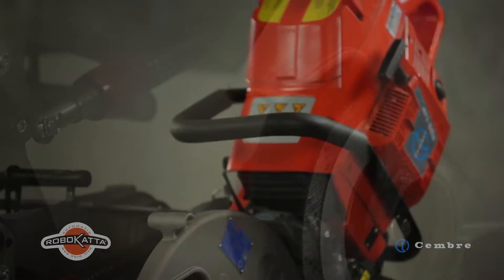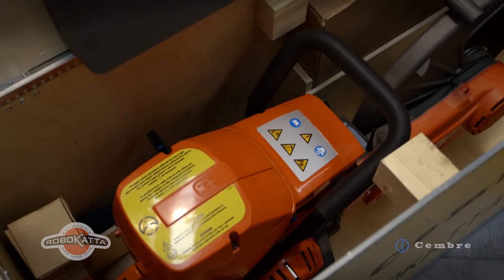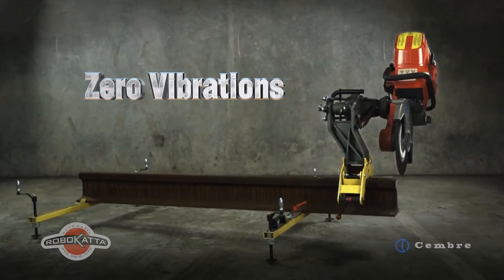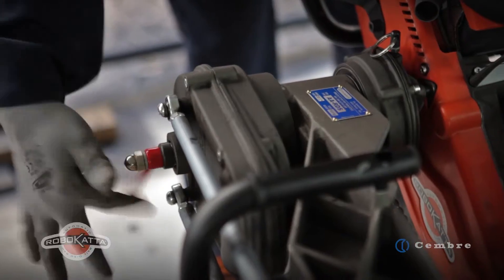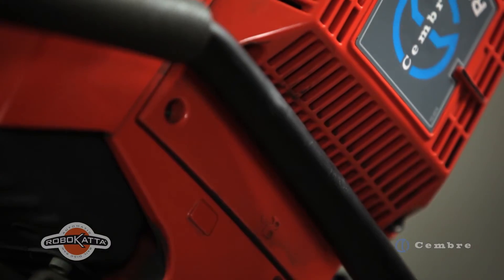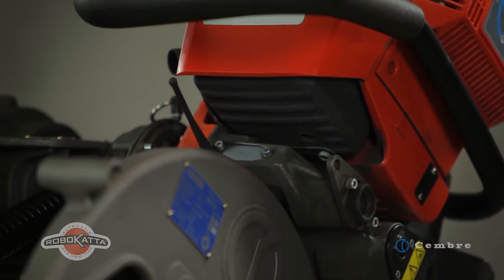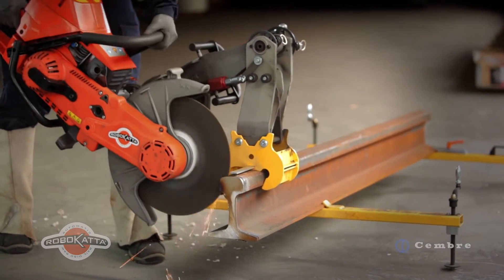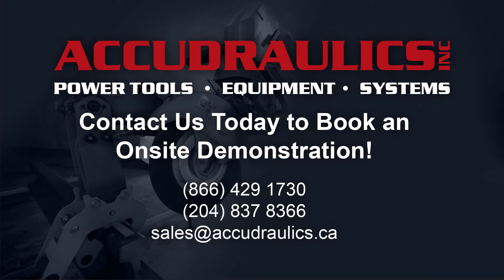Robokatta demonstration video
RoboKatta by Cembre demonstration video. The benefits of a robotic cutting saw for rail cutting for maintenance of way crews. A new product offered by Accudraulics, your hydraulic tool specialist for Winnipeg and Manitoba. Find out more at Accudraulics.ca.